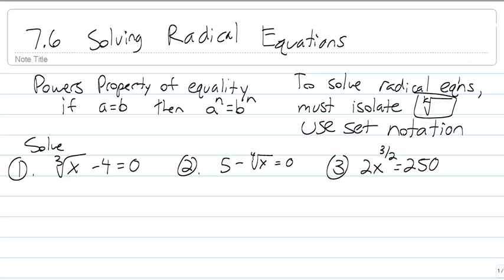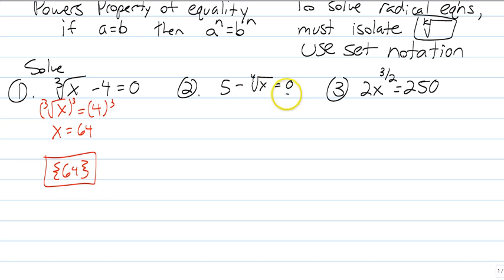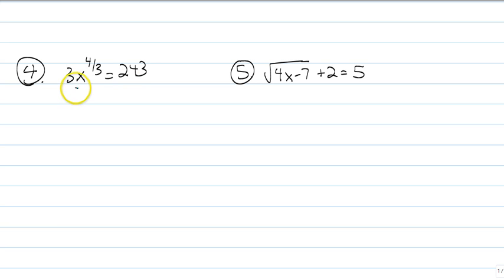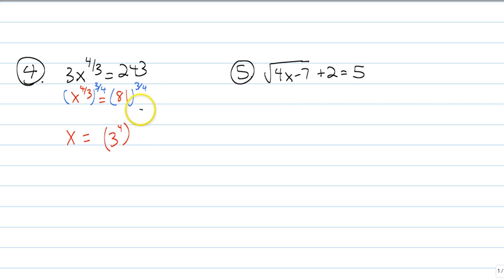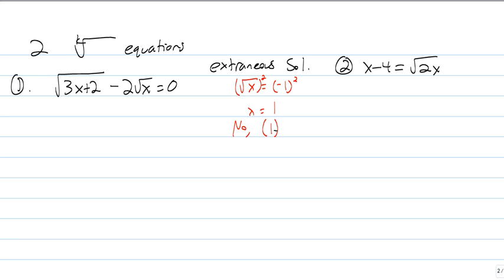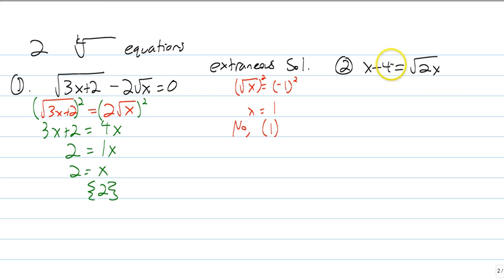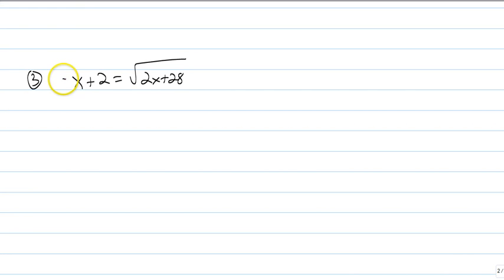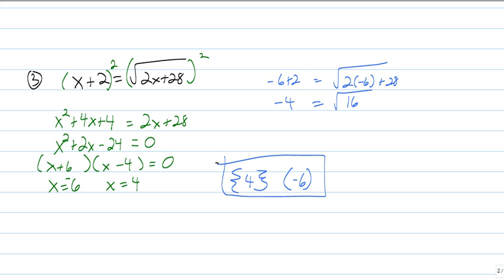HA2 Ch 7 day 11 video solving radical eqns.mp4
Solving radical equations and dealing with extraneous solutions.